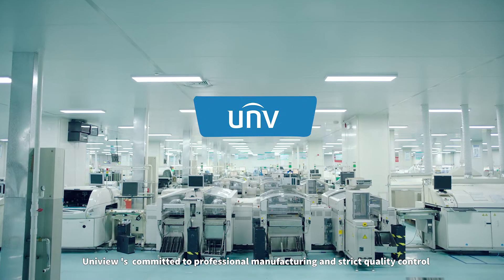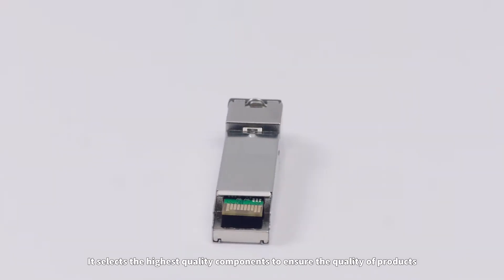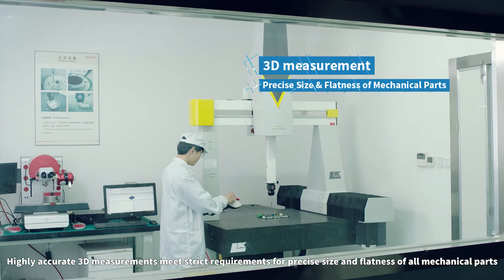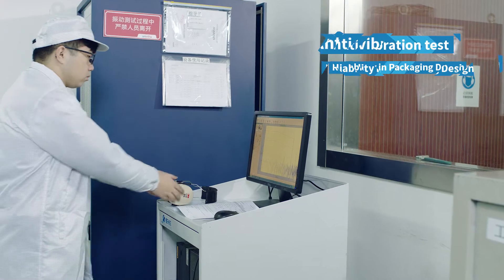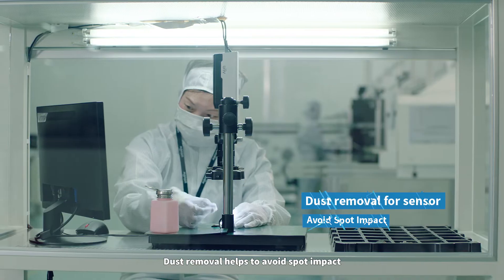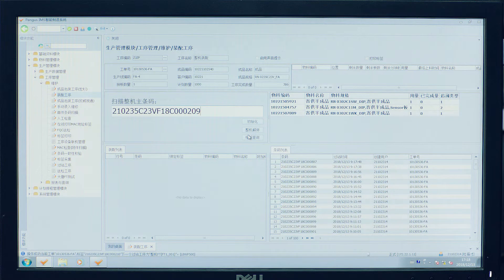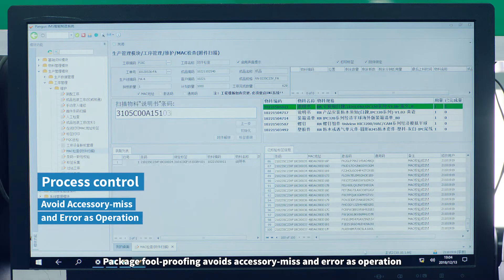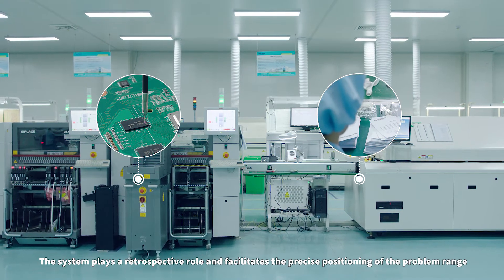UNV Quality Control System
Become our partners now! Uniview is committed to prefessional manufacturing and strict quality control, we ensure that the products and services we provide are beyond your expectations. If you're interested in more details of our component selection, process control, reliability test and assembly line, don't miss the video here!